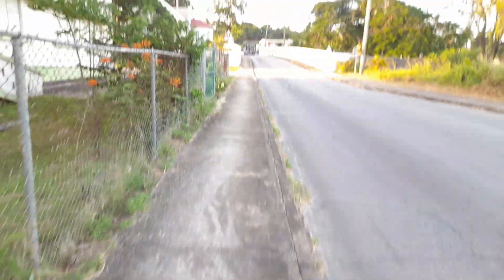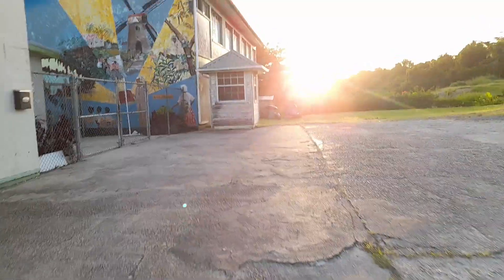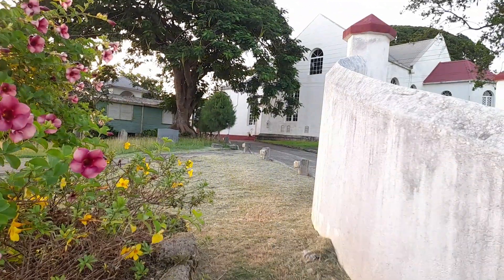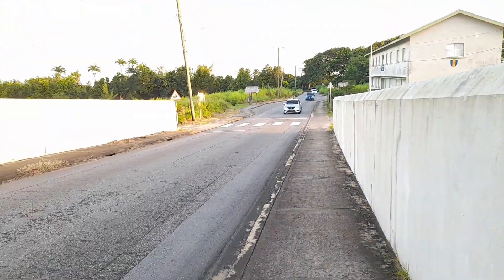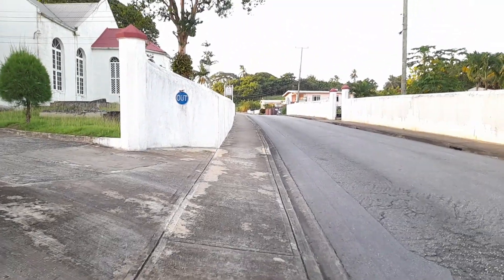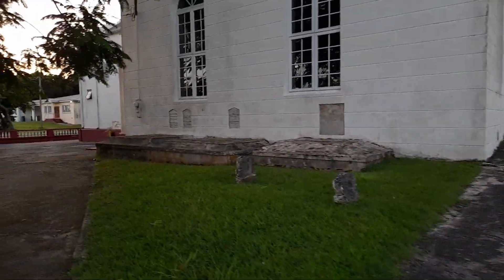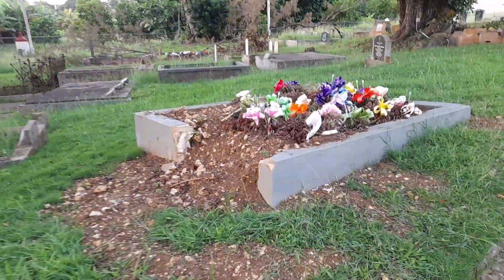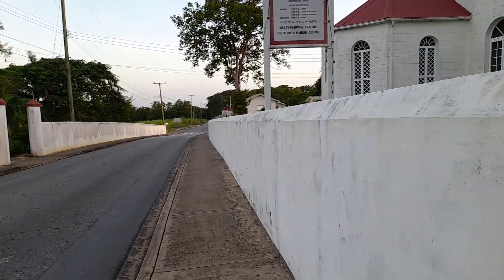Holy Innocents Church & School Area Along Ayshford St. Thomas Barbados🇧🇧